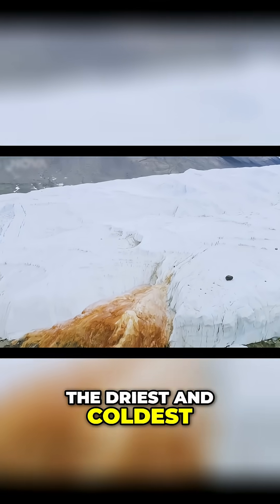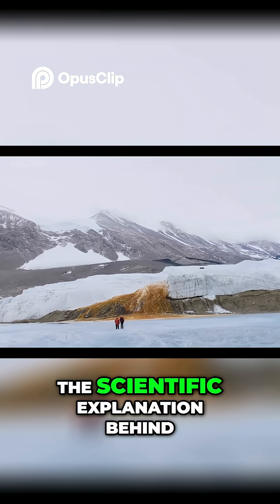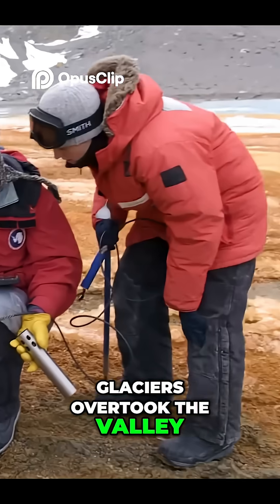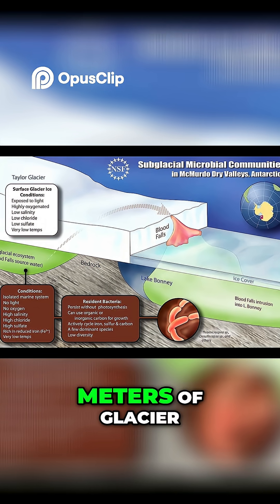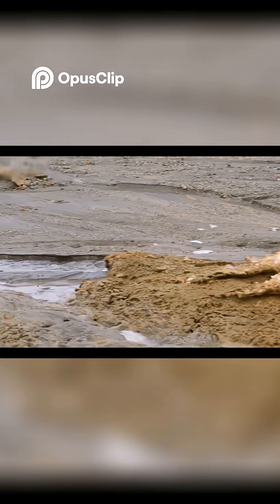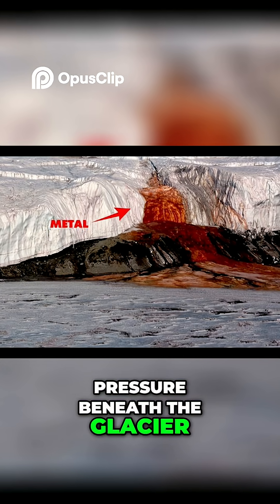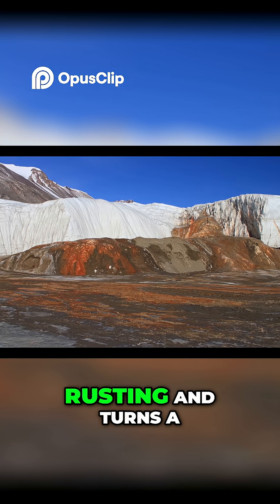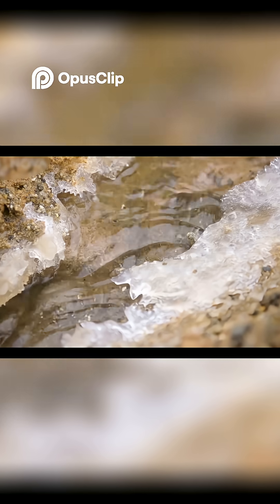Blood Falls: The Bizarre Antarctic Wonder Explained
This isn't a scene from a thriller movie—it's real. ❄️

Deep in the frozen deserts of Antarctica, a five-story waterfall runs blood-red. For decades, its origin was a complete mystery, with wild theories ranging from a secret WW2 base to ancient alien life.

The truth is even stranger than fiction. Scientists finally discovered the shocking secret behind this natural wonder, and it’s been hidden for over a million years.